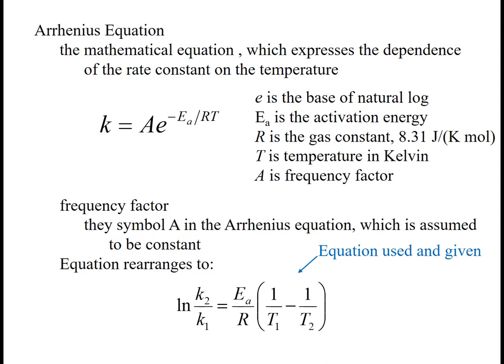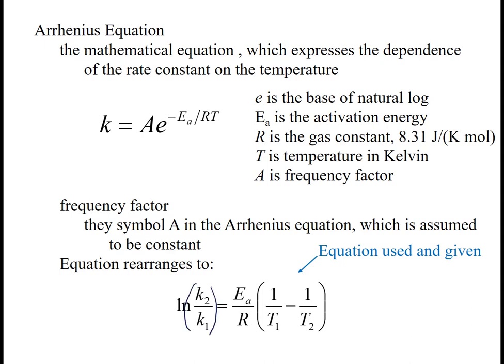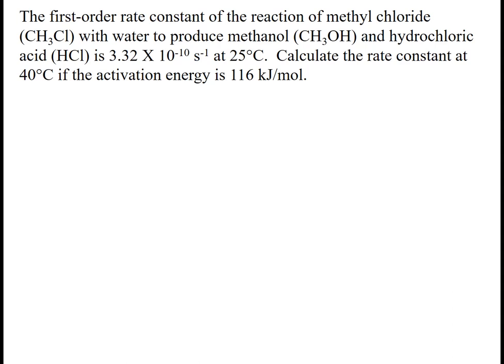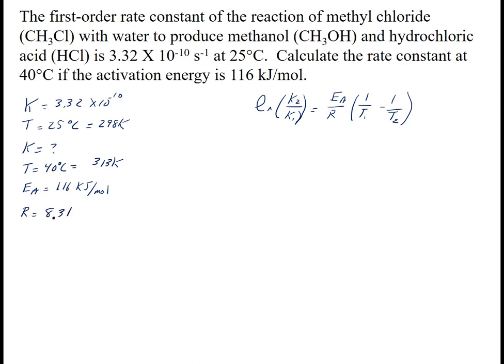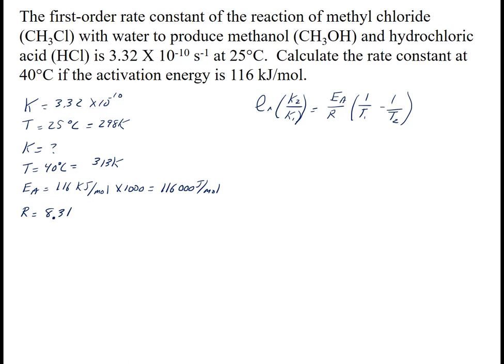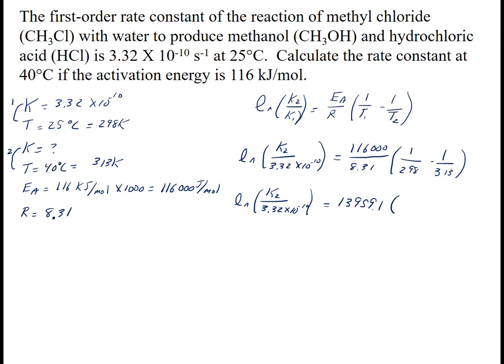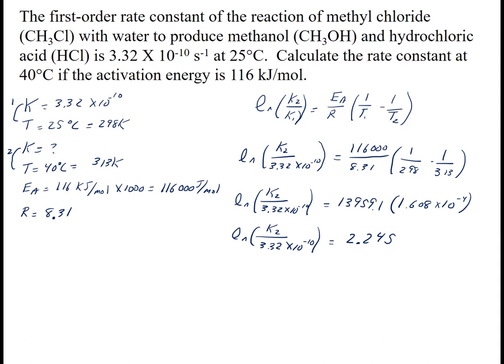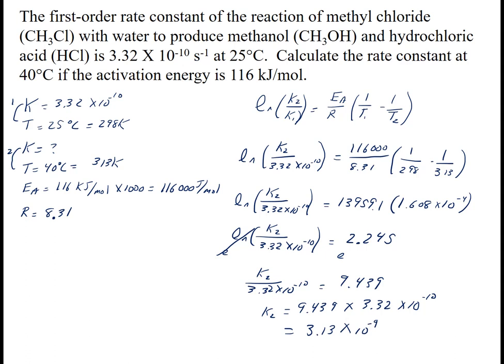13 6 Arrhenius Equation Part 1